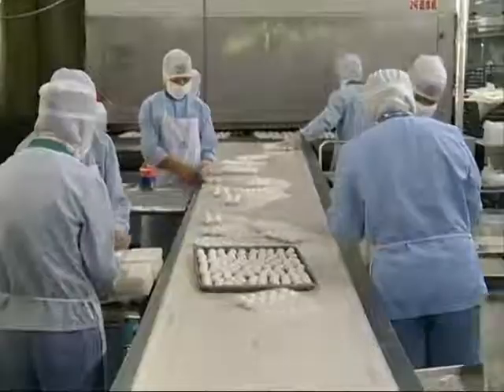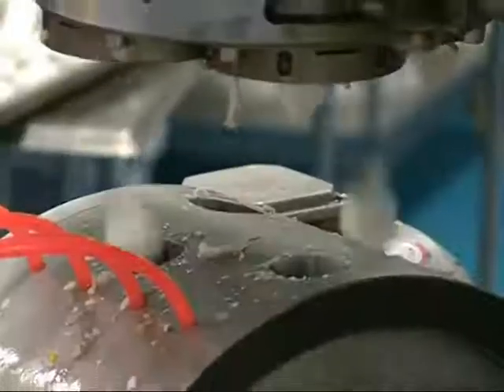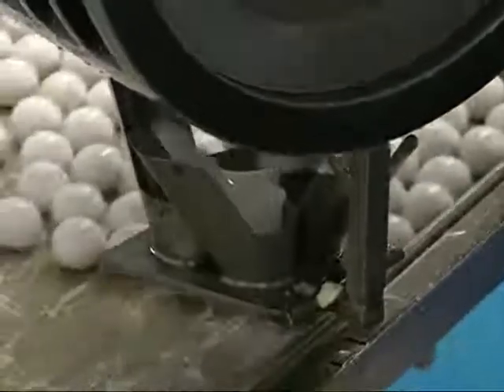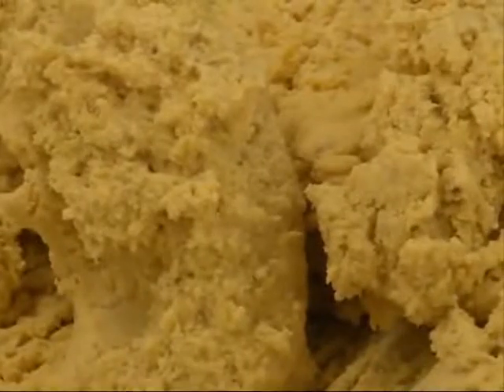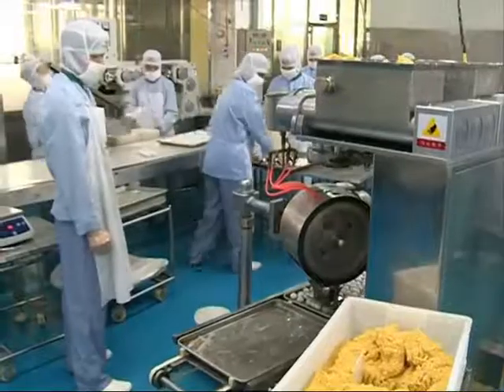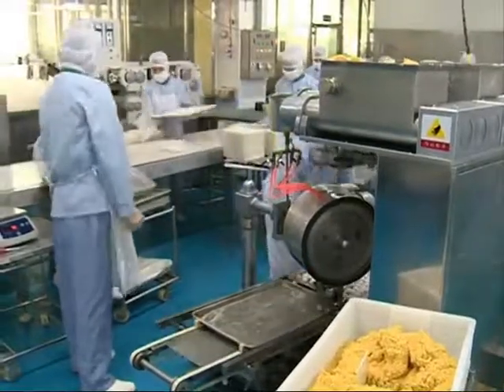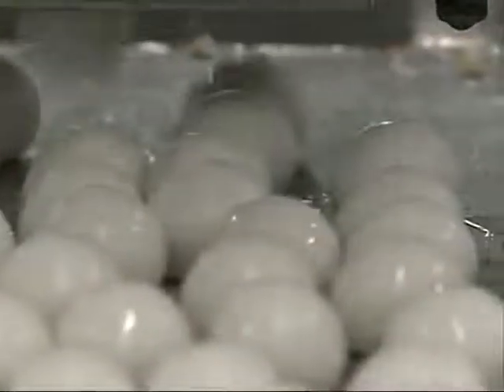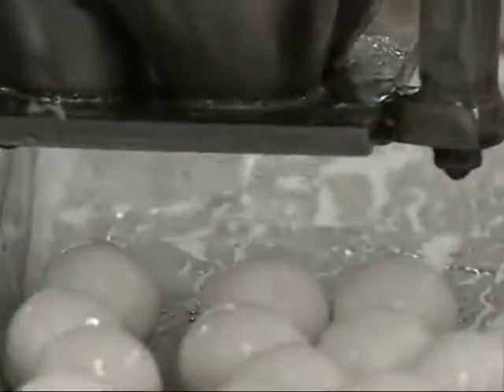Chinese Lantern festival flavors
Besides entertainment and colorful lanterns, another important part of the Lantern Festival is eating Yuanxiao or Tangyuan, a kind of dumpling made of sticky rice flour.